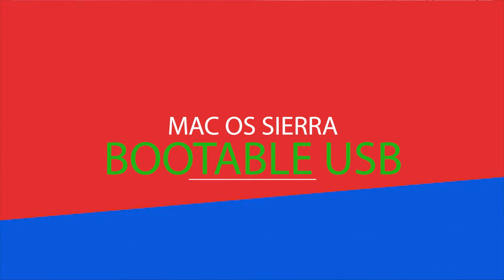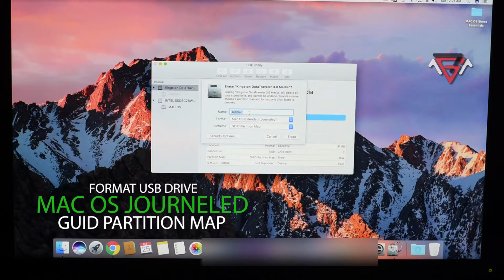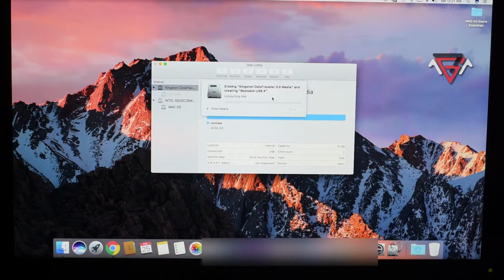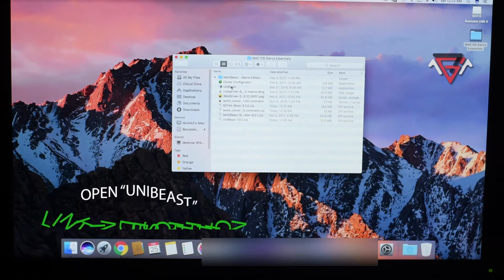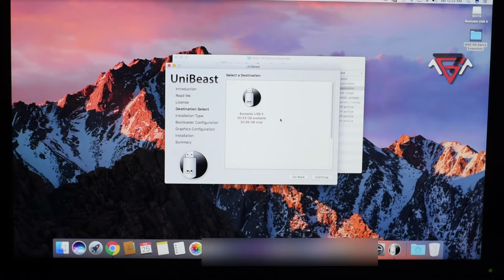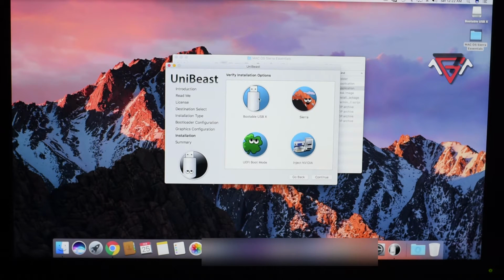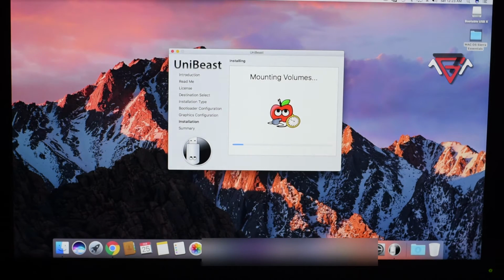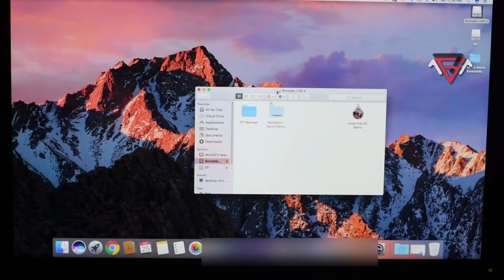How to create Bootable USB for mac OS Sierra (Hackintosh)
GEEKBENCH SCORE

You need a Macbook and Apple ID to download the OS X latest build from the Store.

Open Disk Utility from Search Menu at top right corner
Type USB (You can rename it later)
Choose OS X Extended (Journaled)
Choose GUID Partition Map

At Select OS Installation screen choose Sierra and click Continue
Use UEFI BOOT MODE
Inject Nvidia if you have Latest Nvidia Maxwell GPU ( GTX 970 in this Build)

Gigabyte Gtx 970 G1 Gaming
(Upgrading to Nvidia GTX 1080Ti Soon )
MSI Krait Z97S SLI
Corsair H80i GT
Corsair Vengeance 16GB DDR3
Corsair Obsidian 750D
Transcend 256GB SSD For DMCA claims